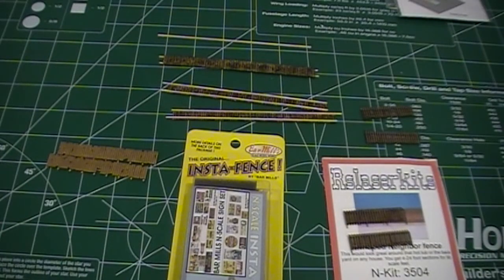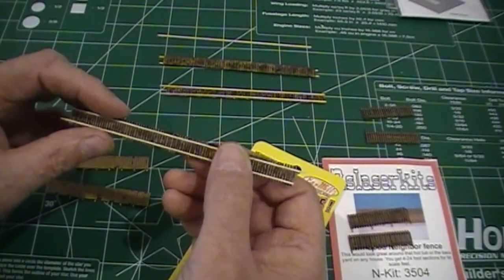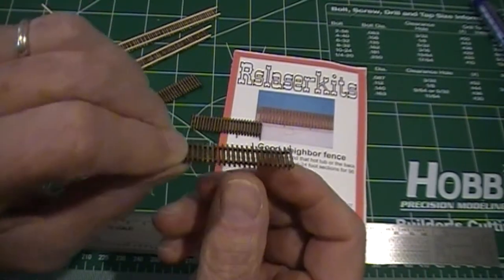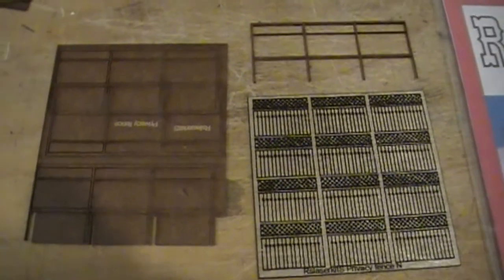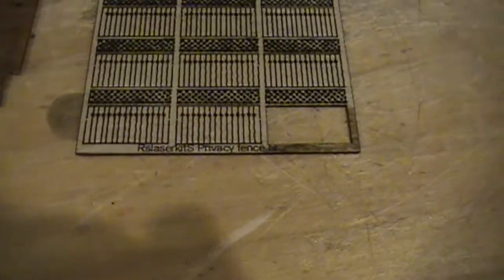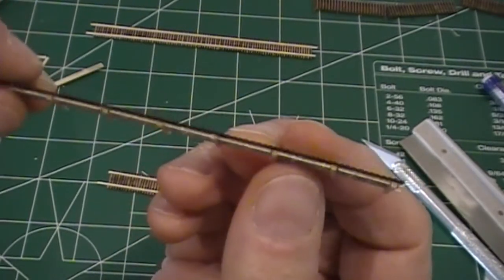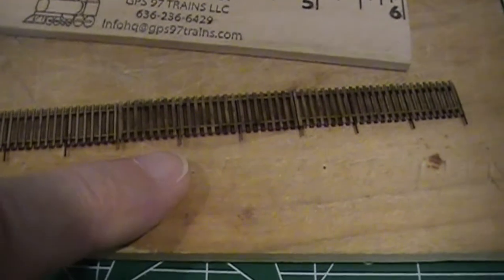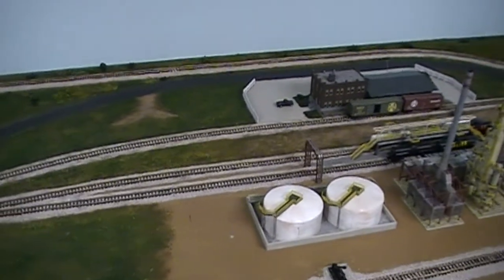Update 26, Building fencing from Bar Mills, Osborn, Monroe and RSLaser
Looking at what is in the fencing from Bar Mills, Osborn, Monroe and RSLaser.